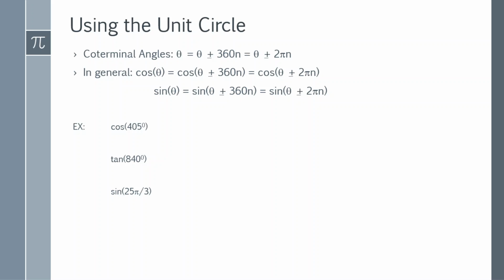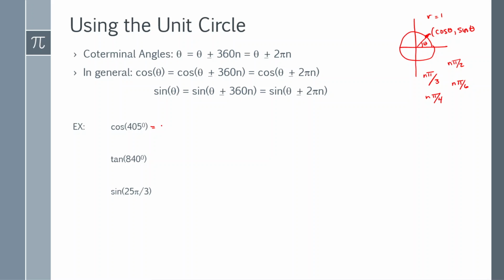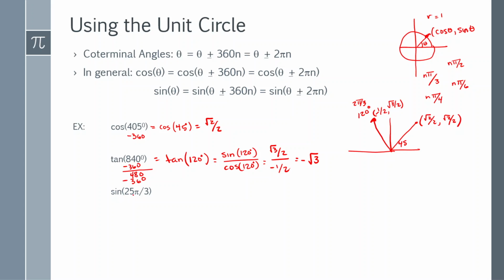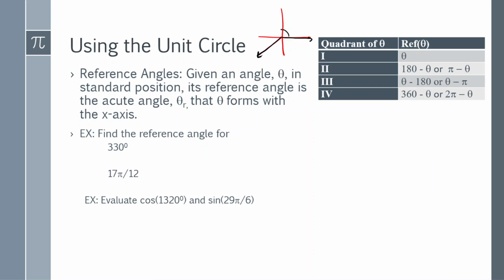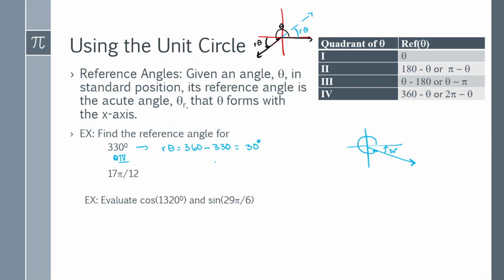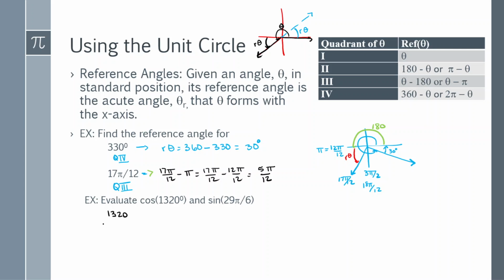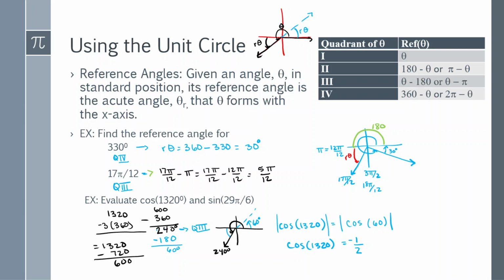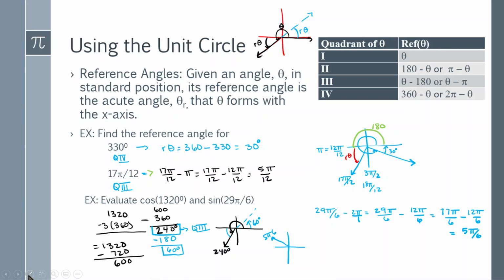Using the Unit Circle to find Trig Ratios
Using coterminal angles and reference angles, we can find the trig ratios at even larger angles.